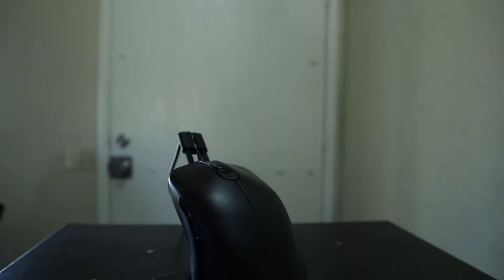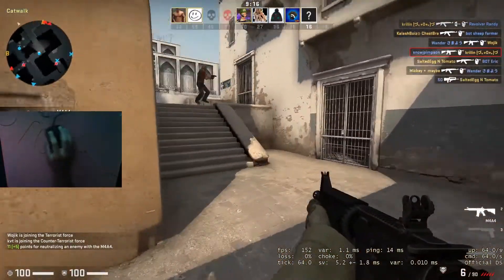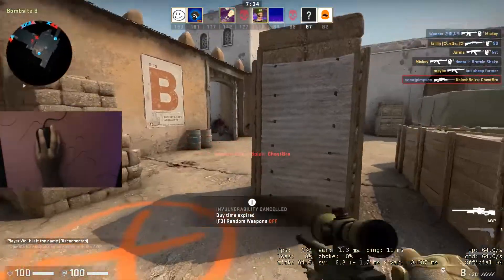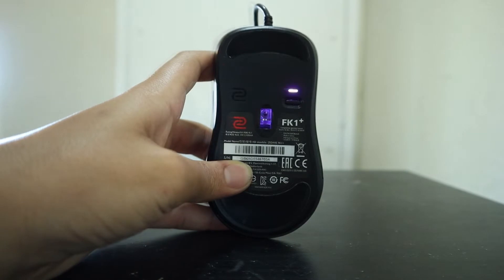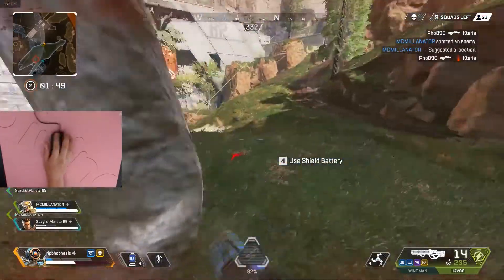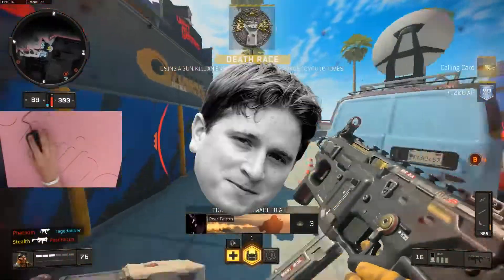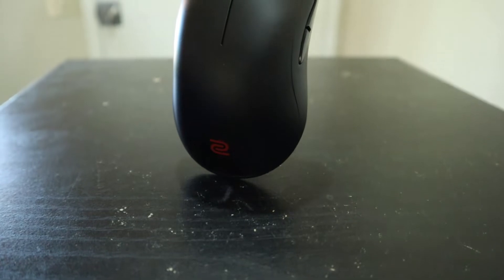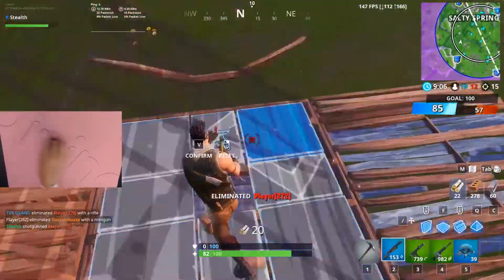Zowie FK1+ Review! | Zowie Review Frantic Week Continues!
HUGE SHOUT OUT TO ZOWIE FOR HELPING MY CHANNEL, THIS VIDEO WOULDN'T BE POSSIBLE WITHOUT THEIR HELP!

THANK YOU ZOWIE

Outro song produced by me :)